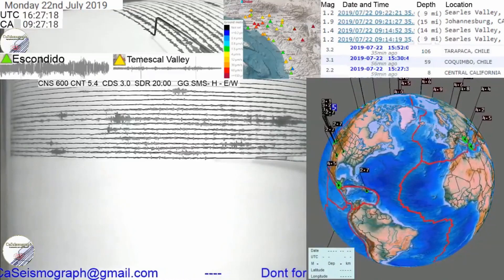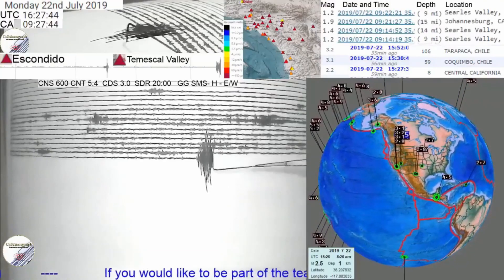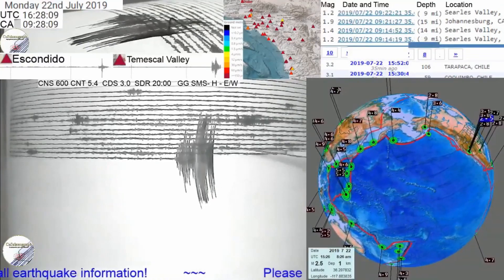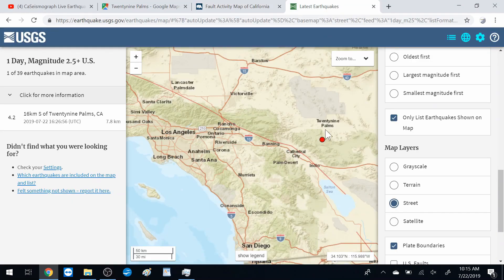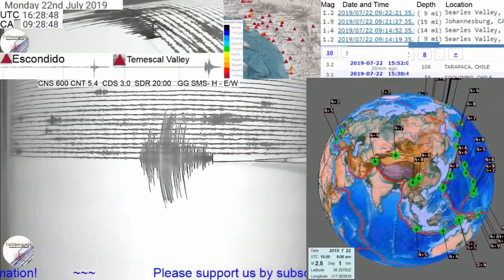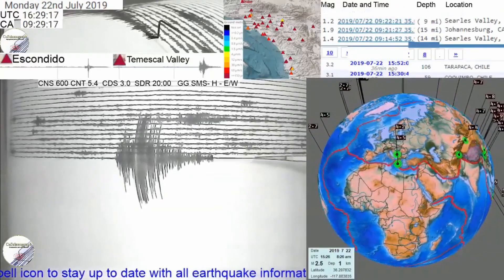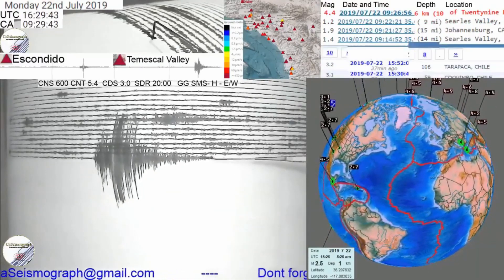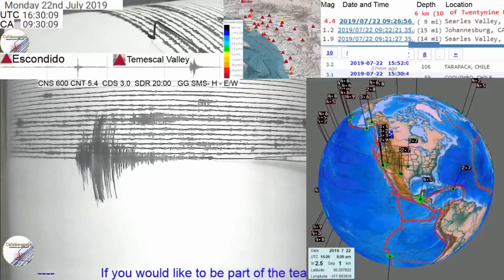Earth Quake 4.2 Twentynine Palms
A 4.4 downgraded to a 4.2 earthquake occurred at 9:26:56 AM (PDT) on Monday, July 22, 2019. The magnitude 4.2 event occurred 16 km (10 miles) S of Twentynine Palms, CA. The hypocentral depth is 8 km ( 5 miles).